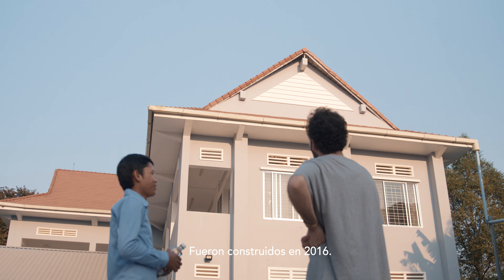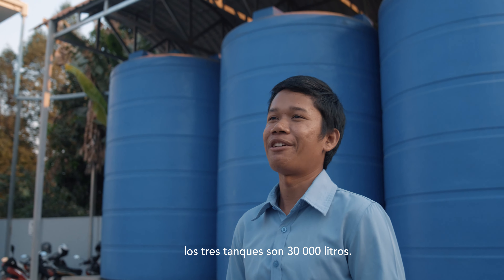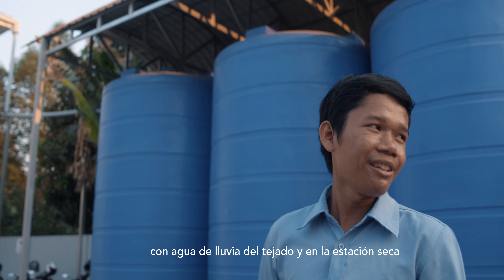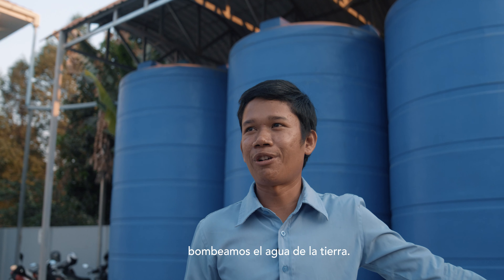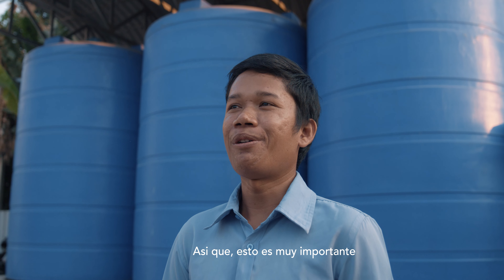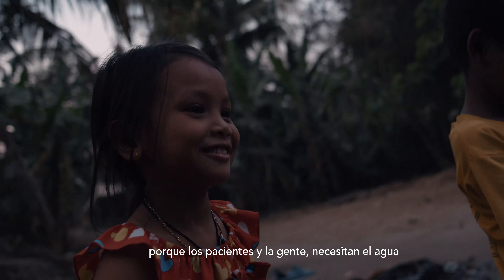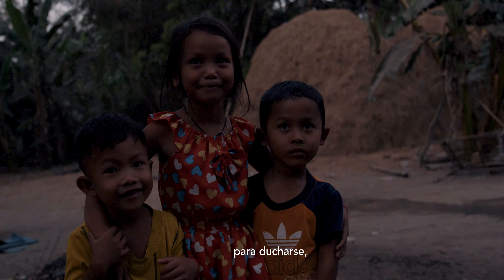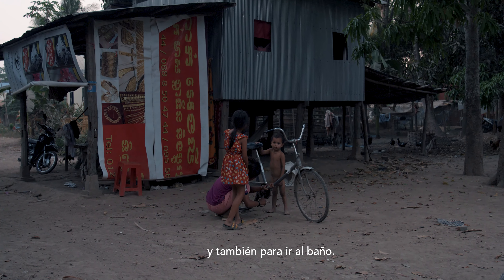AUARA | Proyecto: Tanques Hospital de maternidad en Roká . Camboya. 2019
En 2014 en Camboya, se descubre que 300 personas entre bebes y mujeres se han contagiado del virus VIH por las malas prácticas de un curandero.

Construir tanques de recogida de agua de lluvia para el Hospital de maternidad ha cambiado la vida de miles de familias y en especial, a las mujeres que hasta el momento, estaban dando a luz sin acceso a agua potable.

Este proyecto ha conseguido que, a día de hoy, 320 personas tengan acceso a agua potable.